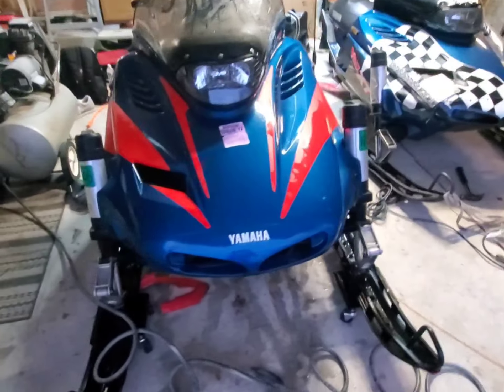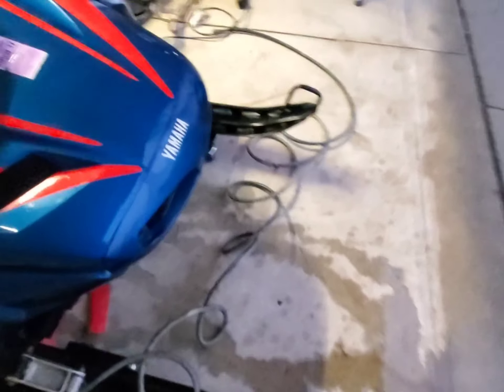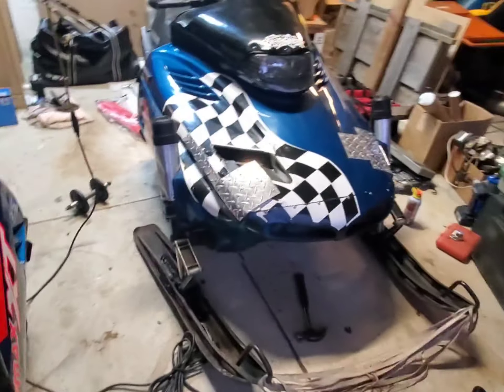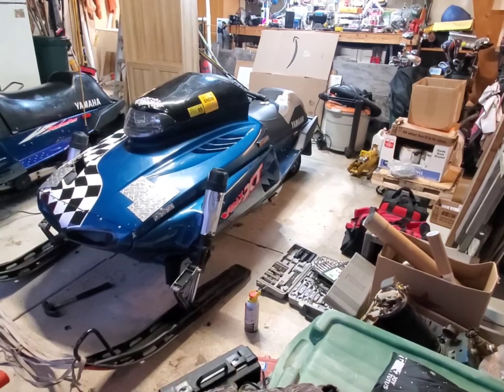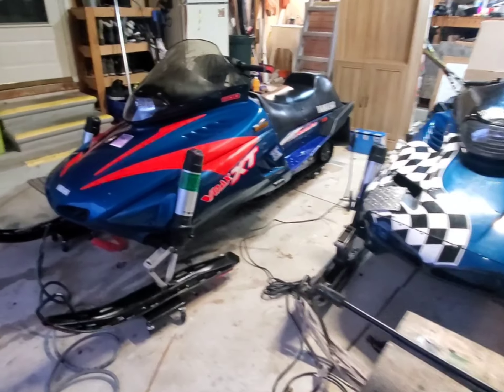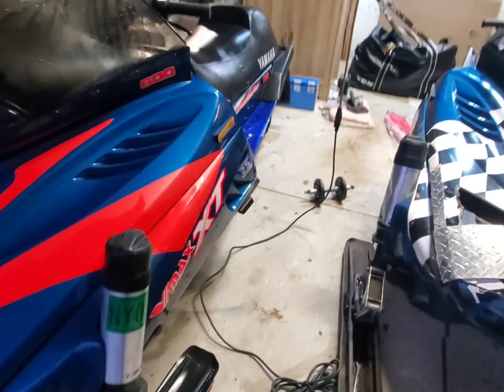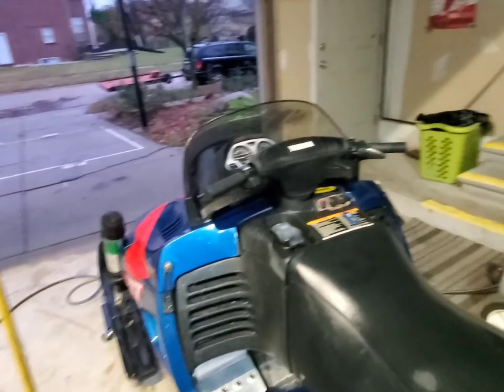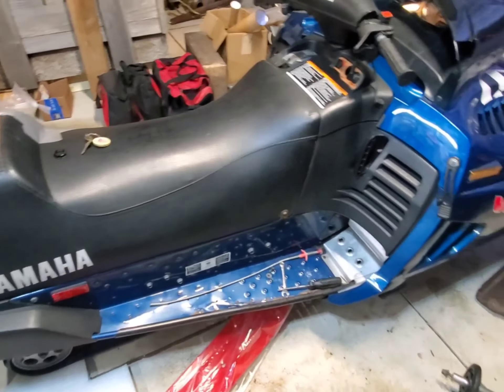Twin Sister.......just can't help ourselves